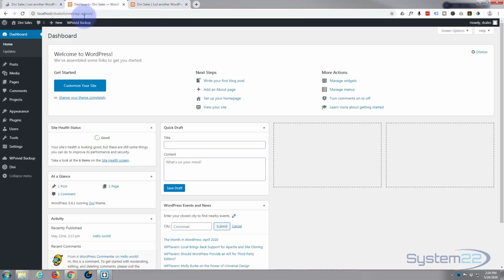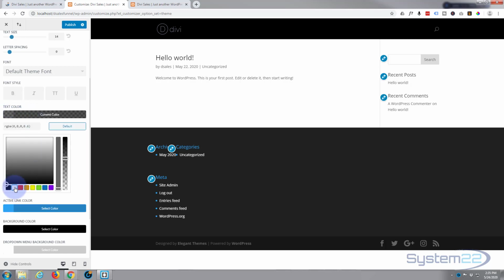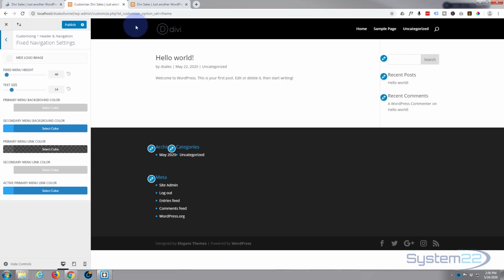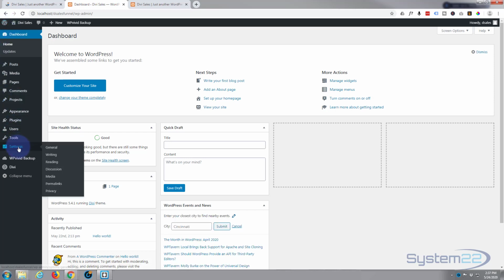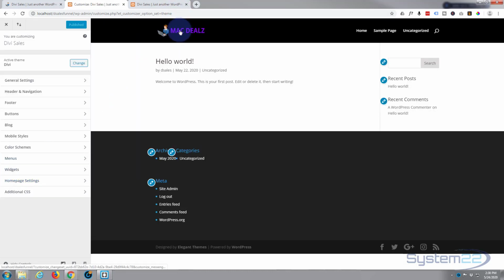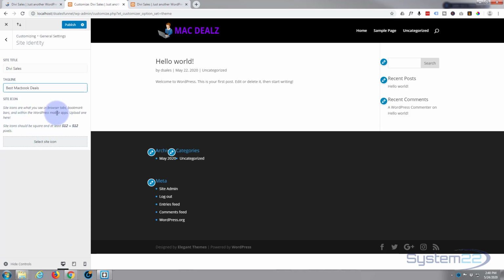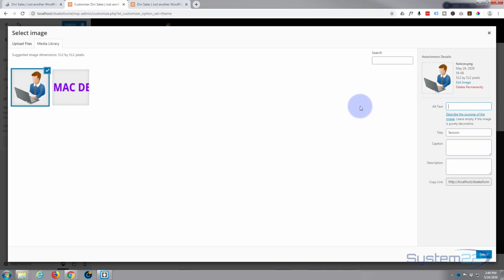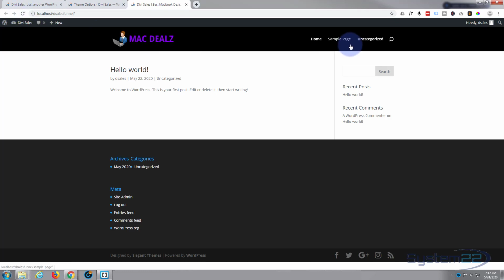Divi 4 Product Sale Page Add Logo And Favicon 😎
Divi 4 Product Sale Page Add Logo And Favicon. We  will be crerating a scrolling product sales page in this series of videos using the Divi theme. The Divi theme from elegant themes is absolutely awesome. Whenever I have a WordPress build, it's my go-to theme every time. I have built many, many sites with the Divi theme and it just keeps on getting better. Elegant themes keeps adding features, and tools to increase your productivity, as well as ease of use and site load speed. So if you are building a WordPress site I recommend you give it a try. You will not be disappointed!